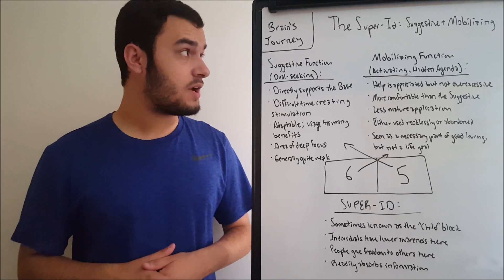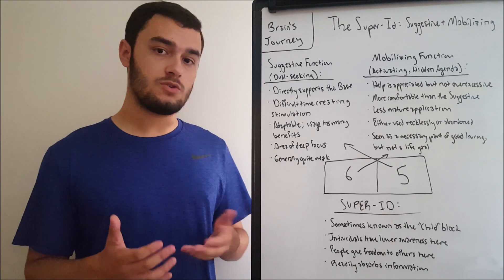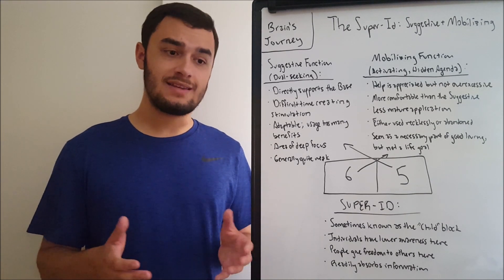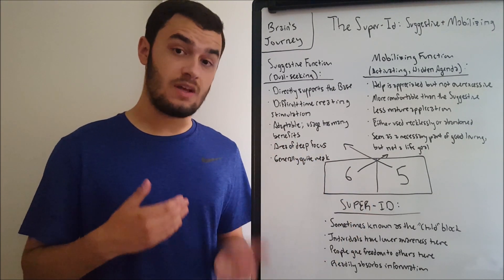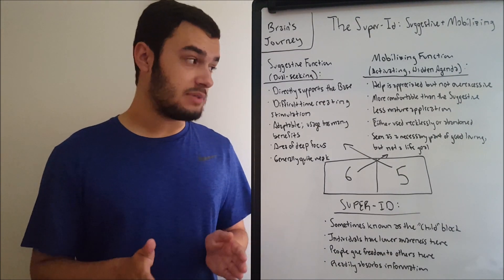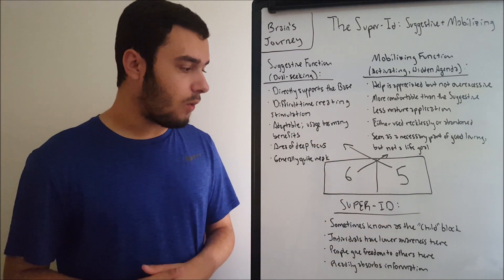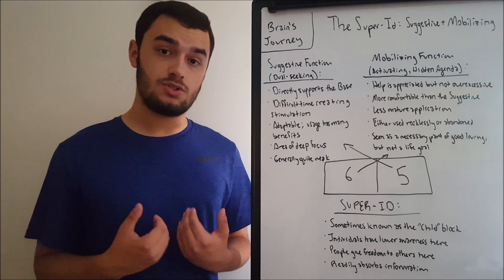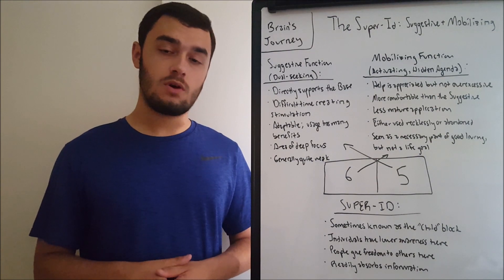The Super-Id: Suggestive and Mobilizing Functions (Socionics)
Hello, everyone! Today I'm here with the 3rd video in the function series. In this lecture, I'll be talking about the Super-Id: the area in our lives that we so desperately want, but can never seem to manifest adequately for ourselves. Enjoy!

[Note: I know I'm straying a bit from the upload schedule I said I'd maintain, but as long as I upload 3 times a week, I'm satisfied regardless.]